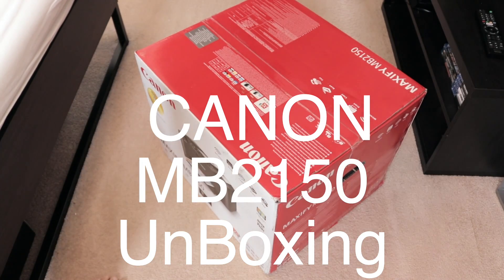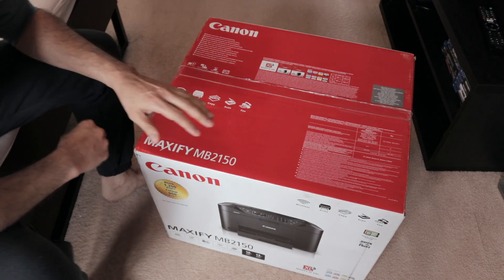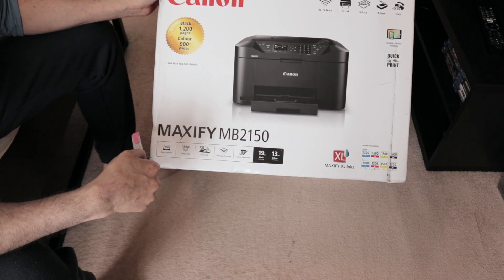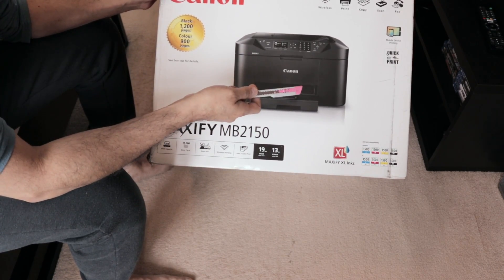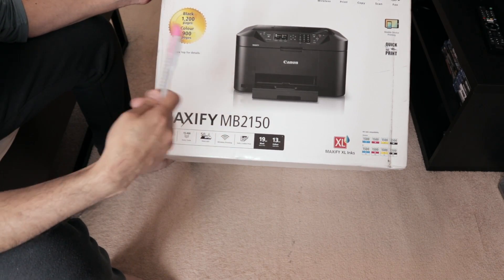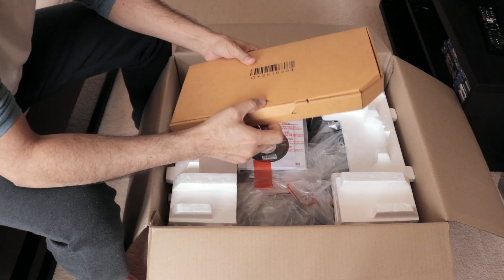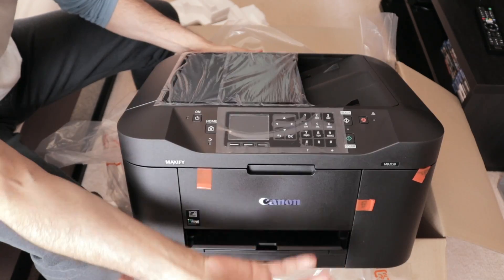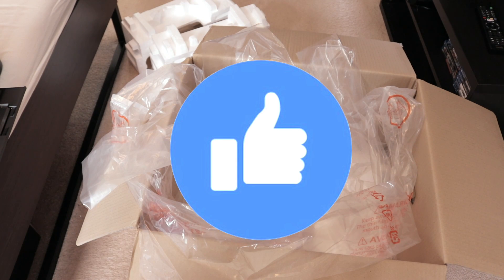CANON PRINTER MB2150 MAXIFY 🔥Multifunction series - unboxing 👊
⚡Canon printers are usually the best printer and multifunction devices in the market. Low prices on ink and performance which is better than its competitors.
Top features:
- High capacity, quality printing
- Economic printing with high yield cartridges
- WiFi connectivity for direct mobile printing

High capacity
With a built-in fax machine and comprehensive printing options, the versatile Canon Maxify MB2050 All-in-One Wireless Inkjet Printer with Fax is the perfect addition to any home office.

Printing at a fast pace, the MB2150 can get out the first page in just six seconds, so that you aren't left waiting around for too long. Able to reproduce vivid colours and crisp text, the 600 x 1200 dpi print resolution delivers great quality photos and documents.

Economic printing

With a low energy consumption and high yield, the MB2150 prioritises economy with automatic duplex printing and individually replaceable cartridges so that you don't have to waste any paper or ink.

Providing an ISO yield of 1200 pages from black ink and 900 pages from colour cartridges, you can work with fewer interruptions and get everything you need printed without worrying about ink levels.

WiFi connectivity

The Canon Maxify features WiFi connectivity for easy wireless printing from a PC or Mac as well as the cloud, while Apple AirPrint and Google Cloud Print make printing from your smartphone and tablet simple.